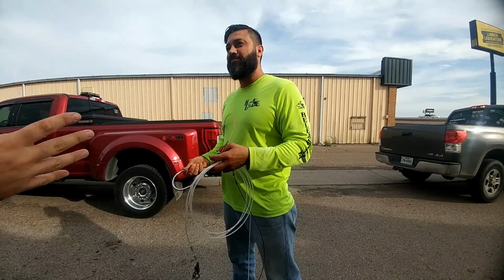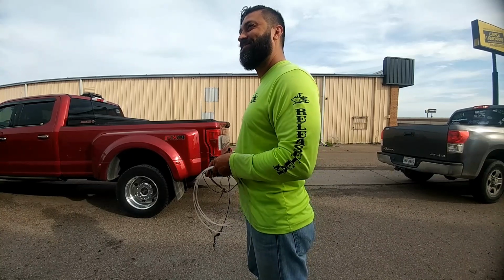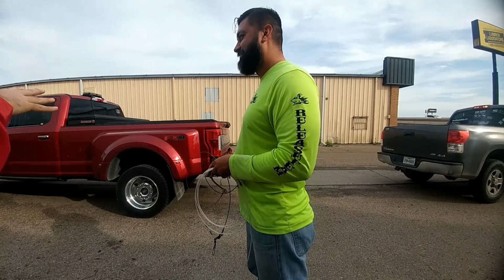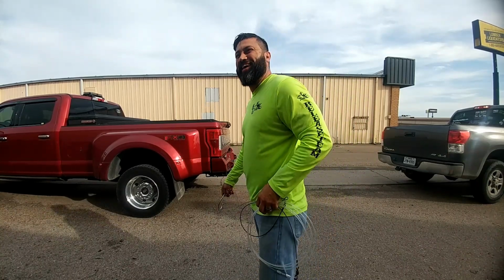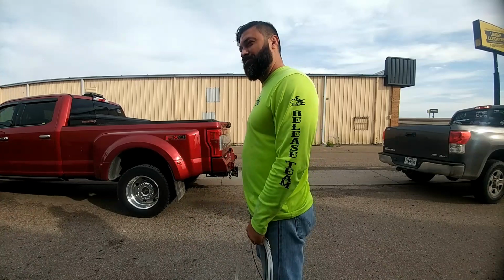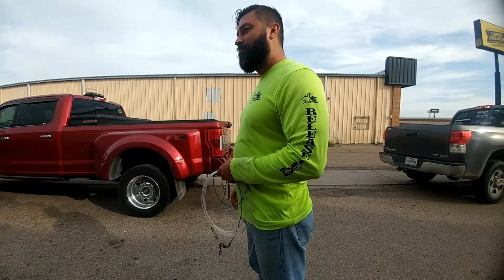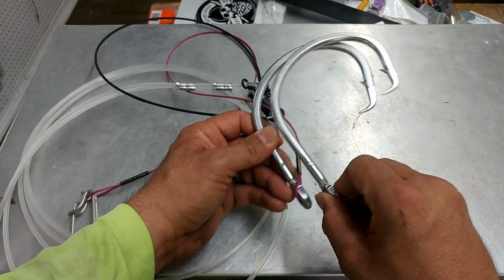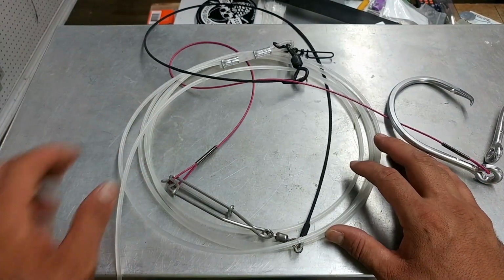10500lb F450 pulled by Fishing Shark leader testing our connections with the help Big Truck Big Rv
Taking our test to the the next level.. We have invited our Good Buddy from Big Trucks Big RV to use his F450 filled with extras to use on our Big Shark Pier leader... music